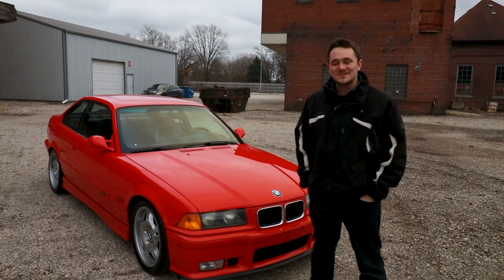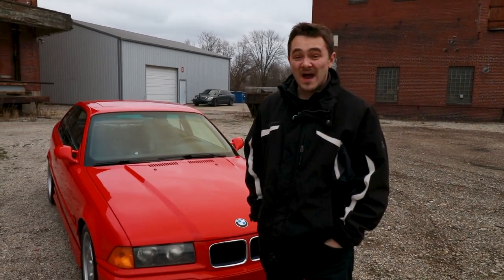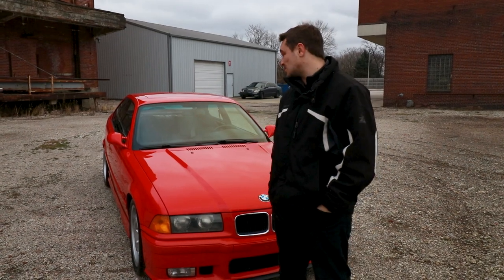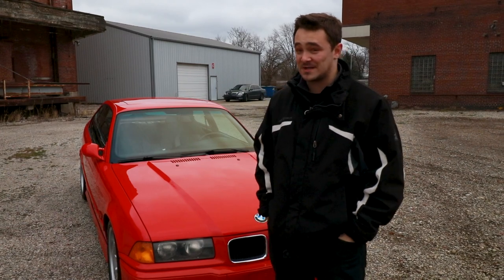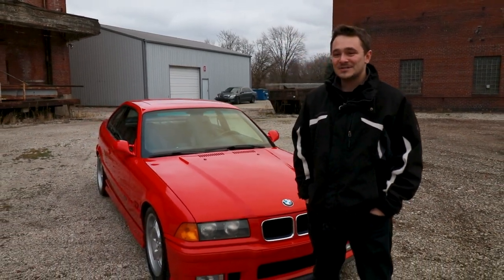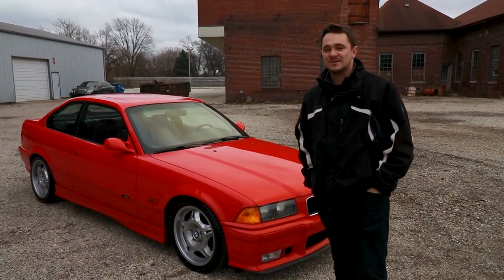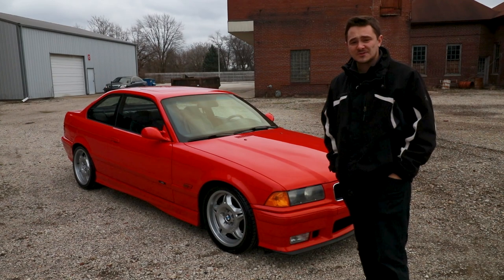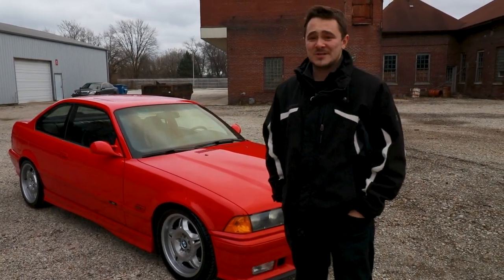1995 BMW E36 M3 | MOTORVAULT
This 1995 BMW M3 coupe is powered by a 3.0-liter S50 inline-six paired with a five-speed manual transmission and is finished in Bright Red over black Nappa leather. Equipment includes heated Vader front sport seats, 17″ Style 24 wheels, a limited-slip differential, fog lights, a sunroof, cruise control, a CD/cassette stereo, and dual-zone climate control, as well as an aFe POWER air-intake system. The selling dealer acquired the car in January 2023 and it now has 91k miles. This E36 M3 coupe is now offered in Indiana by the selling dealer with a window sticker, manufacturer’s literature, a clean Carfax report, and a clean Illinois title.

The car is finished in Bright Red and features fog lights, a sunroof, dual exhaust outlets, and factory aerodynamic bumpers, side sills, and mirrors. The side moldings were reportedly painted body color under initial ownership.

Staggered-width 17″ Style 24 forged wheels are mounted with Toyo Proxes Sport A/S tires. The car is equipped with a sport-tuned suspension and four-wheel disc brakes. September 2020 work reportedly included replacing the rear dampers, left-front wheel speed sensor, right-front wheel hub assembly, and front brake pads and rotors.

The cabin features manually adjustable and heated Vader sport seats upholstered in black Nappa leather along with matching door panels and carpets. Amenities include cruise control, an onboard computer, a CD/cassette stereo, dual-zone climate control, and an Alpine CD changer.

The leather-wrapped steering wheel frames a 160-mph speedometer, a tachometer, and gauges for coolant temperature, fuel economy, and fuel level. The digital odometer indicates 91k miles.

The 3.0-liter S50B30 inline-six was factory rated at 240 horsepower and 225 lb-ft of torque and is modified with an aFe POWER air-intake system. Work completed in 2018 included replacing the radiator, coolant expansion tank, driveshaft flex disc, valve cover gasket, and exhaust manifold.

Power is sent to the rear wheels through a five-speed manual transmission and a limited-slip differential.

The window sticker lists factory equipment, colors, options, and a total suggested retail price of $42,545. Manufacturer’s literature is also included in the sale.

The Carfax report shows no accidents or other damage and lists registration history in Ohio, Indiana, and Illinois.